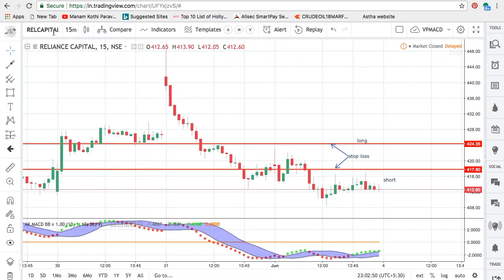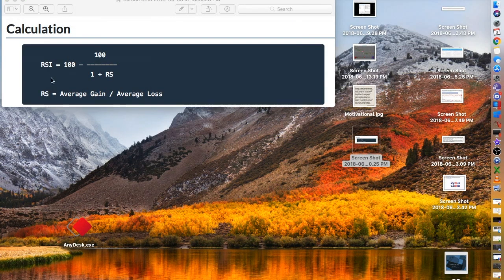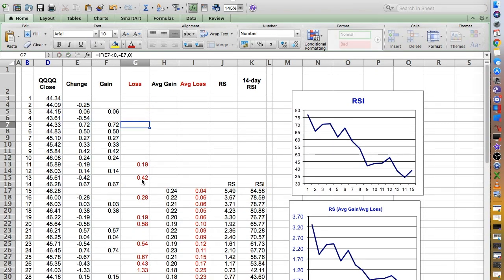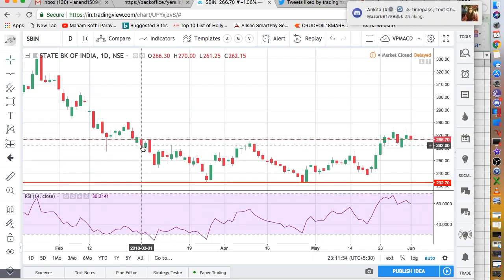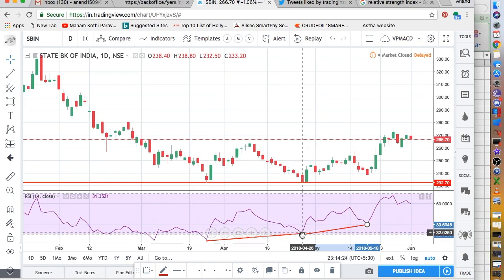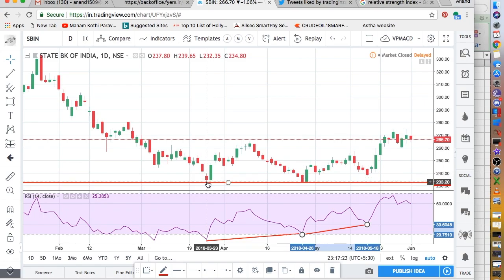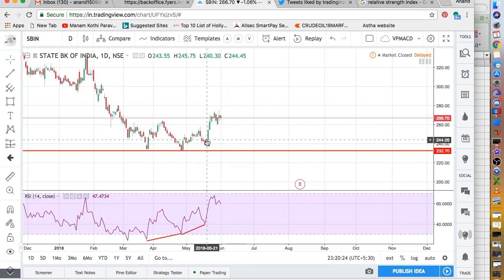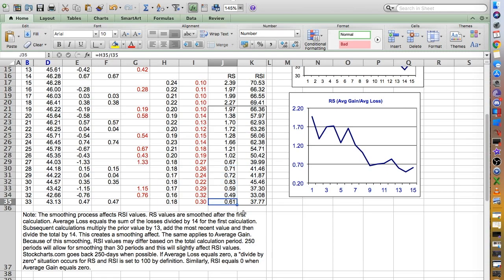RSI - Understanding the mechanism and interpreting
RSI _ Video to understand the calculation method and how to interpret looking at the chart. Small correction at 18:30 i've read out the date incorrectly as August, please read it as November.